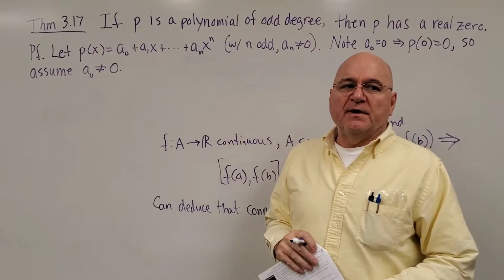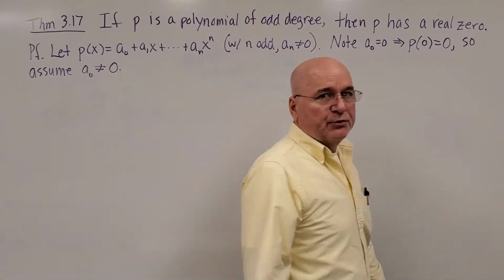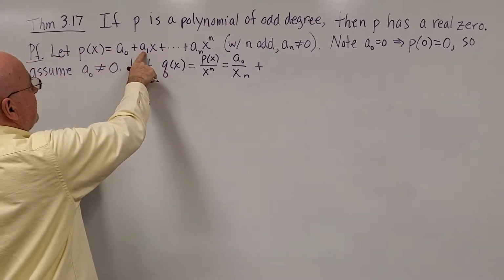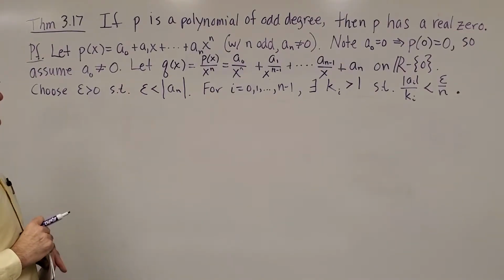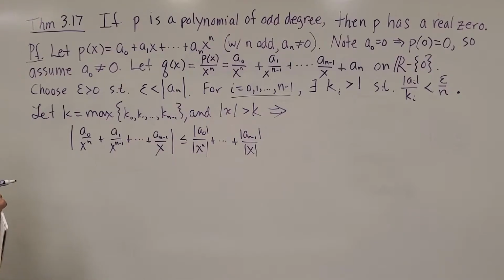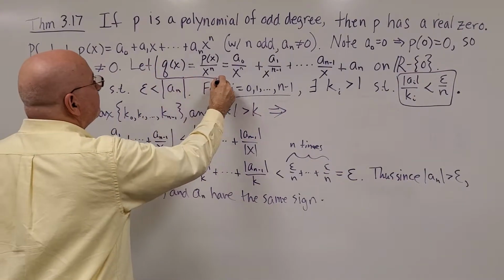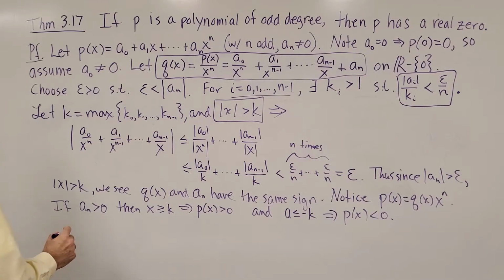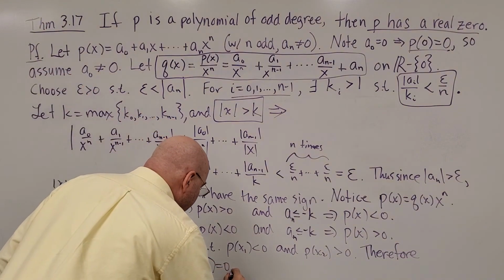Real Analysis I (lec. 3.4.L) Properties of Continuous Functions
We discuss properties of continuous functions, as well as Bolzono's Theorems and the Intermediate Value Theorem.